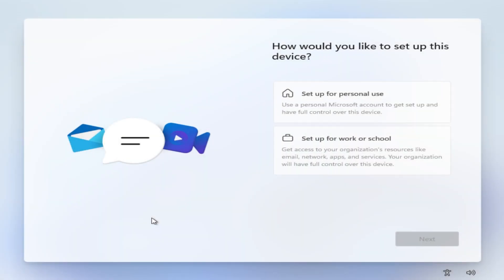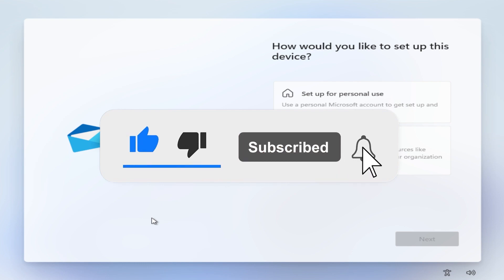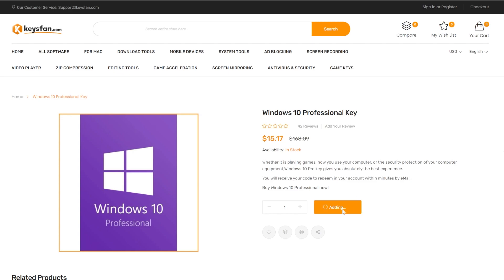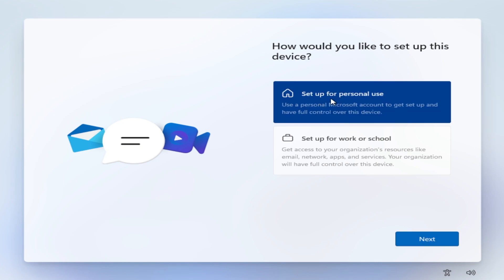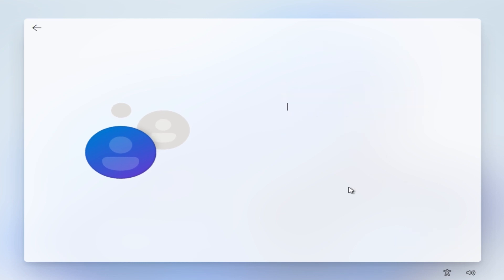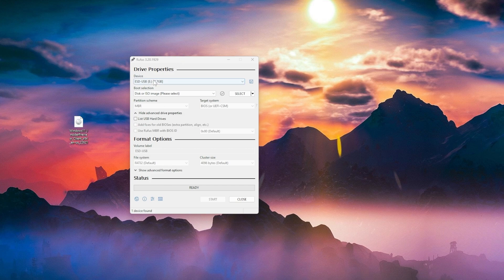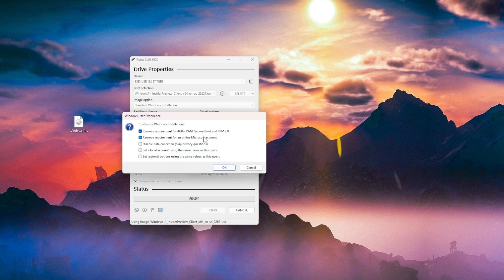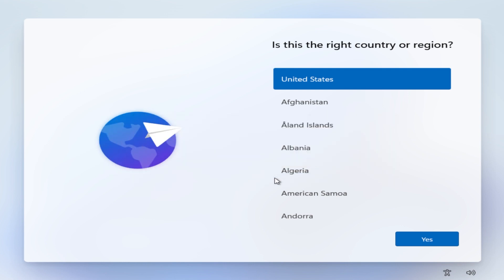How to Install Windows 11 22H2 without a Microsoft Account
LOWEST price for Windows OEM Lifetime License and MS Office License!

You can find other computer tools with discounts on this

How to Install Windows 11 22H2 with a Local Account (No Microsoft Account)